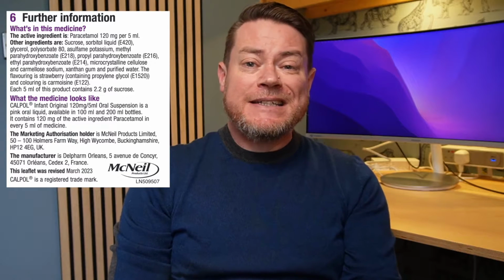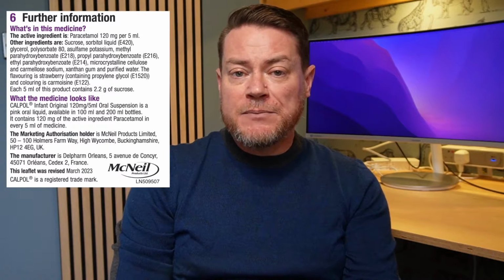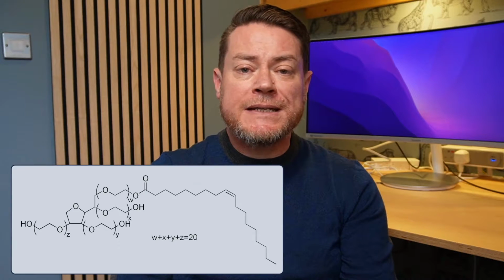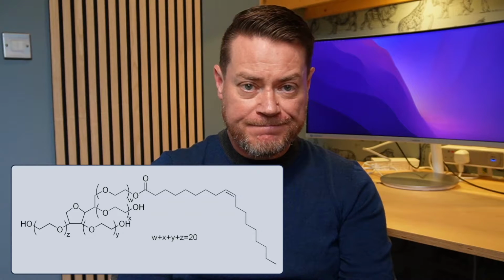The science of pharmaceutical suspensions explained!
Suspensions are a very common dosage form for medicines and can be used for oral, topical and ophthalmic delivery. You might think they comprise simply drug particles in water, but of course in reality they are way more complicated! Here we look at how suspensions are formulated and what we are trying to achieve in terms of their properties. We look at (and explain!) Stoke's law and I'll try to help you understand suspensions by playing Tetris :)